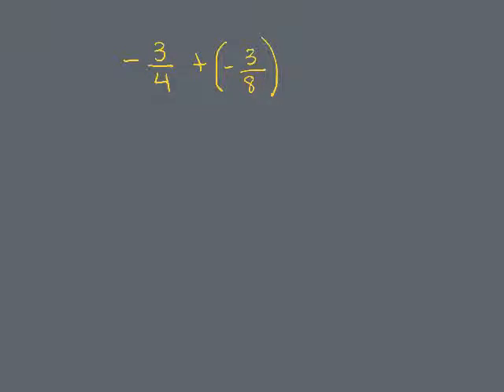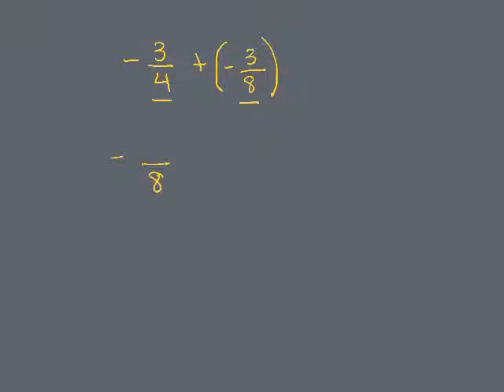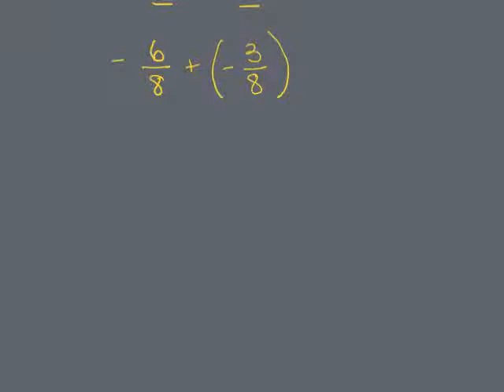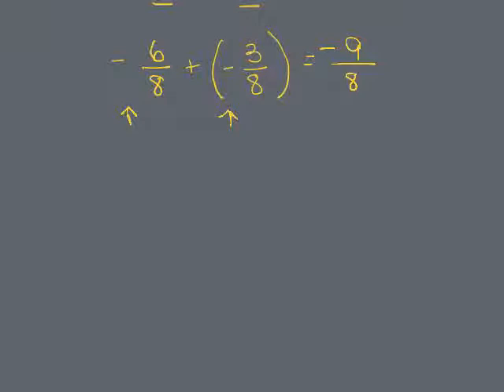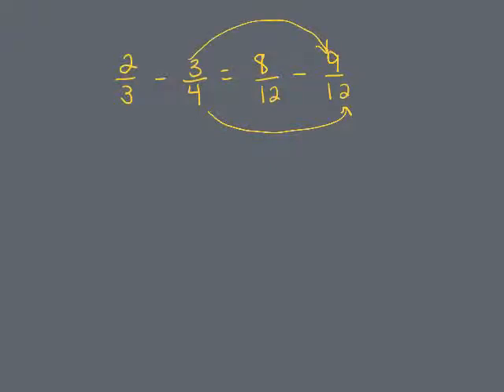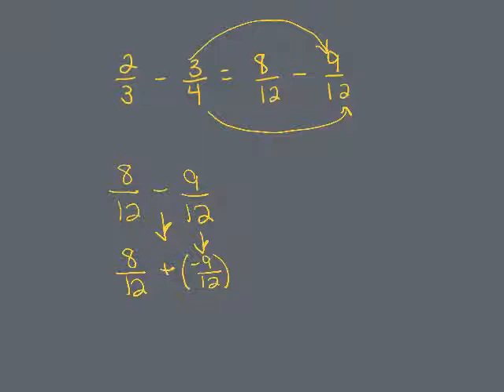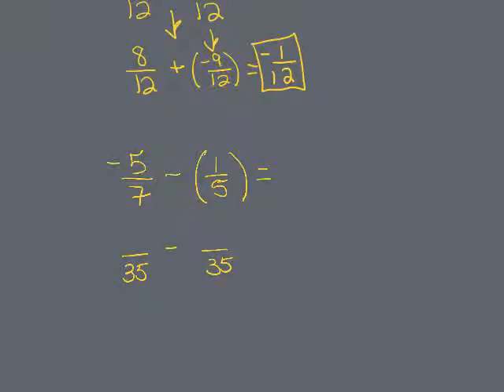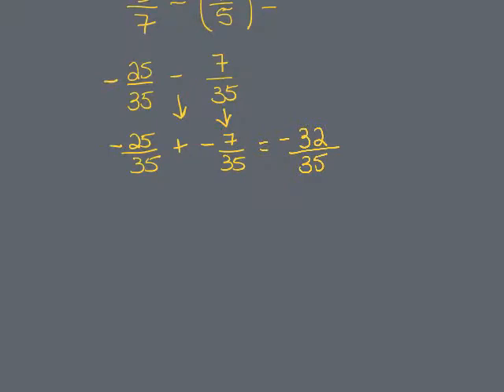Addsubtract rational numbers